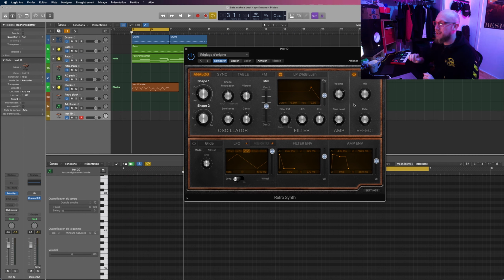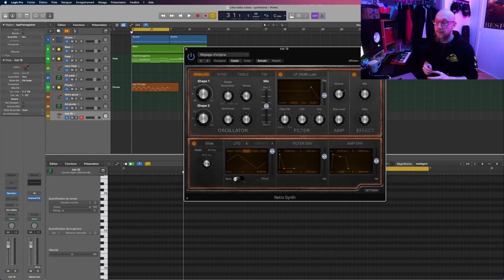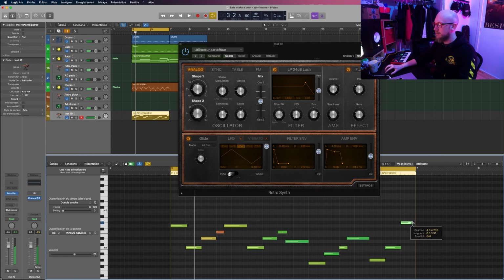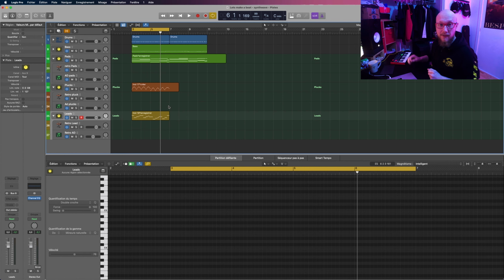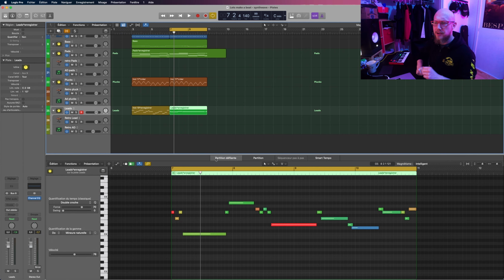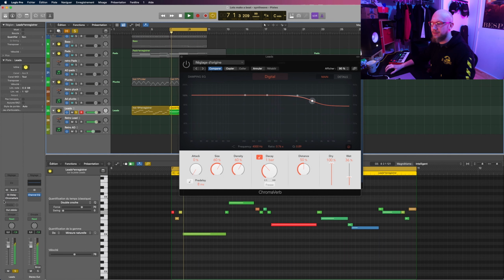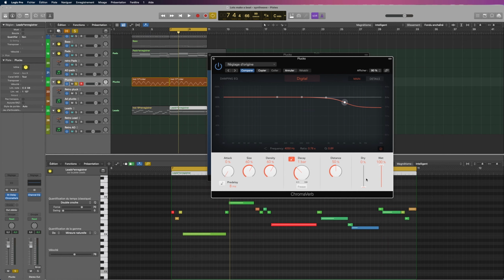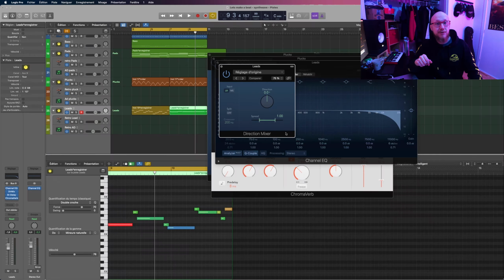Let's Make a Beat ! - Synthwave - Pt 5 - Melody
🤘 I'm putting this tutorial to the test in a full Synthwave Metal track! See how it holds up
In this tutorial I show you how to create a melody for a synthwave song in Logic Pro. You'll learn how I created retro-inspired melodies using Retro Synth and Analog Dreams synths, and add depth with effects like flanger and reverb. I'll also show you how to layer both synths to make a better sounding tone.

0:00 Intro
0:21 Retro synth patch
2:18 Writing a melody
3:48 Layering with Analog Dreams
5:03 Writing another melody
5:58 Delay and reverb
8:46 Eq and stereo fix
10:14 Outro